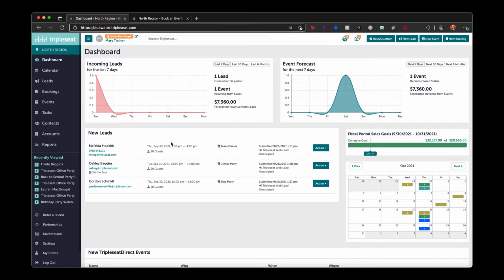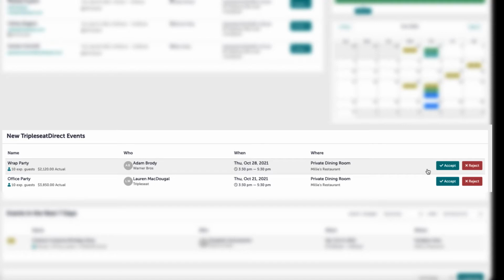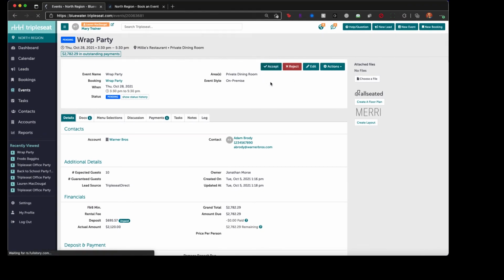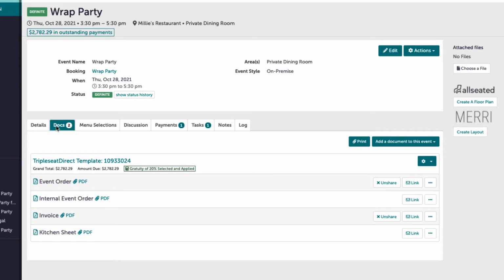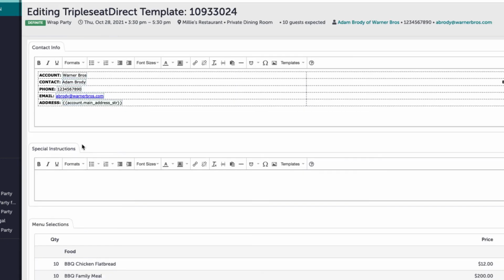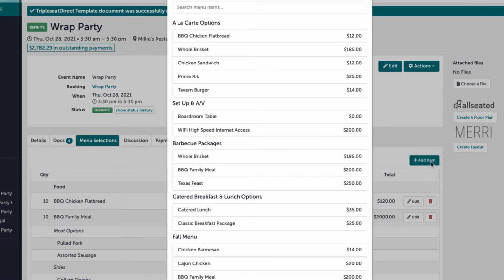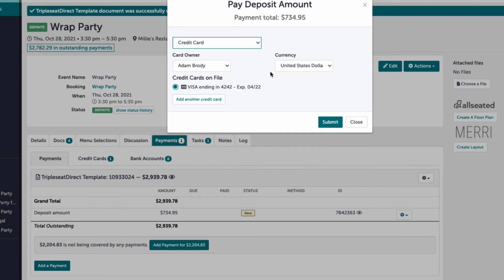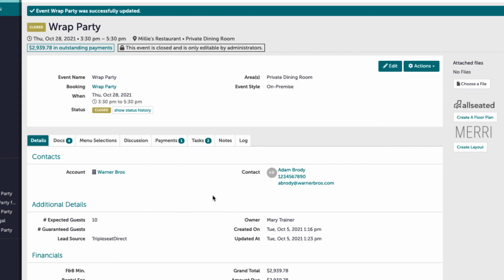Managing TripleseatDirect Events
Watch this video to learn how you will manage TripleseatDirect inquiries once they are submitted